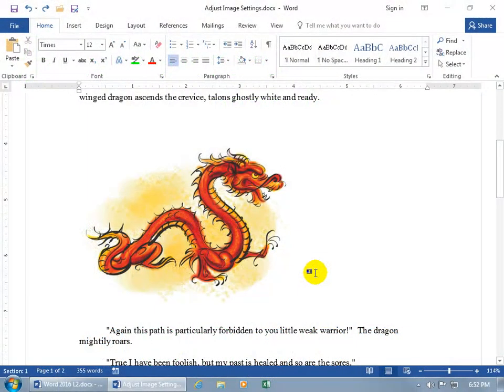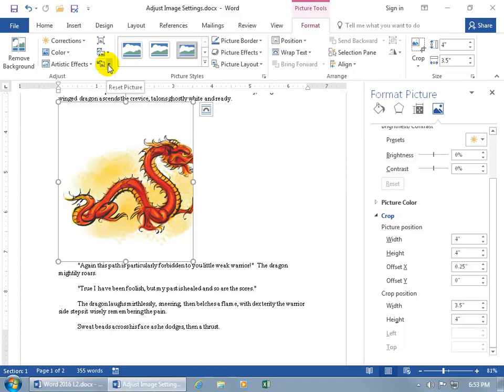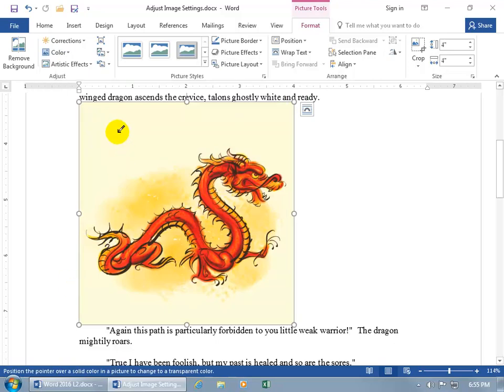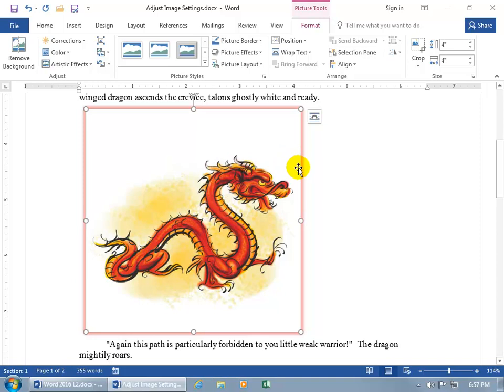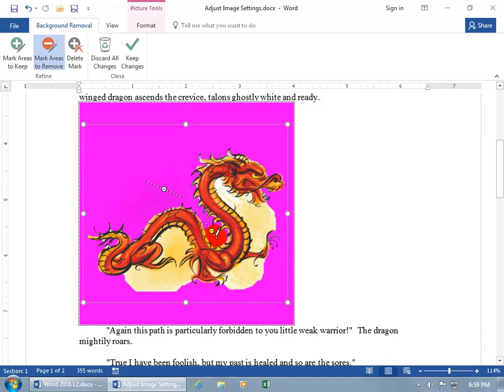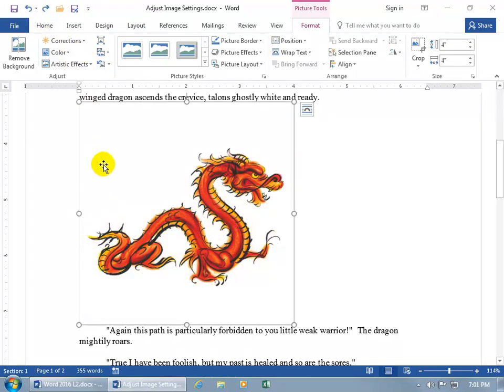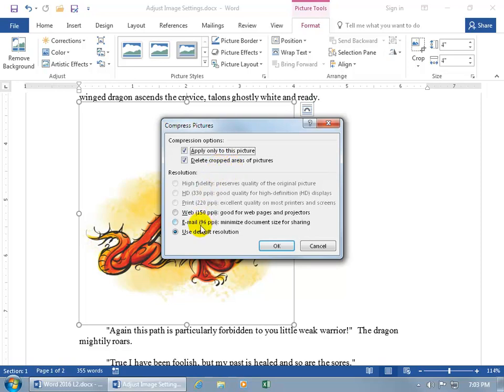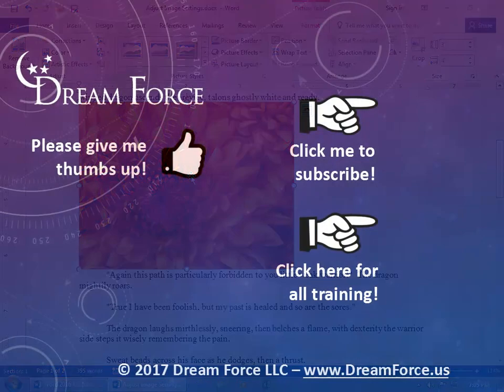Word 2016: Adjust An Image's Settings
Word 2016 training video on how to adjust the setting of the image including: removing background, corrections - brightness, contrast, or sharpness, color, artistic affects and more!